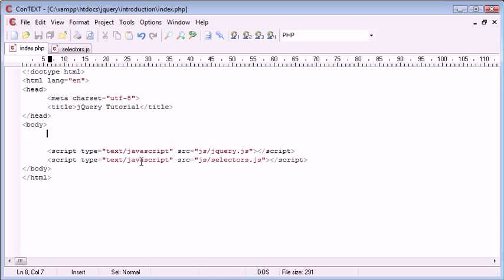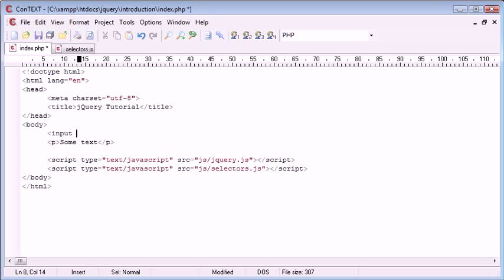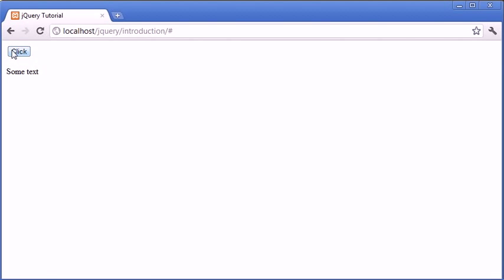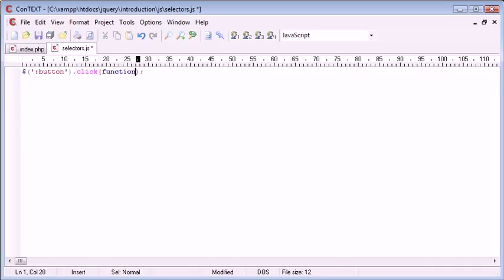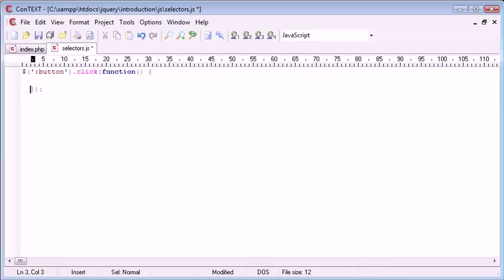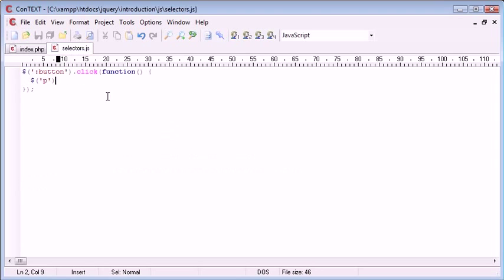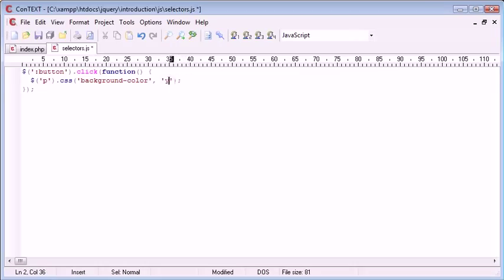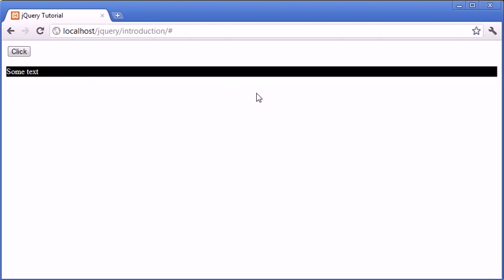jQuery Tutorial 17 A selector example with CSS